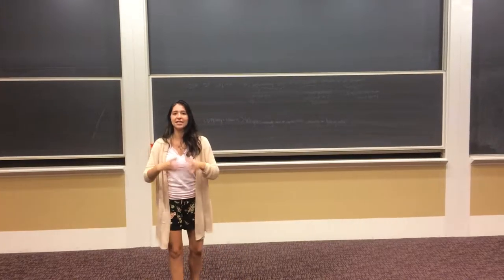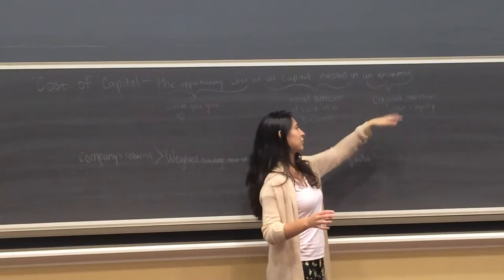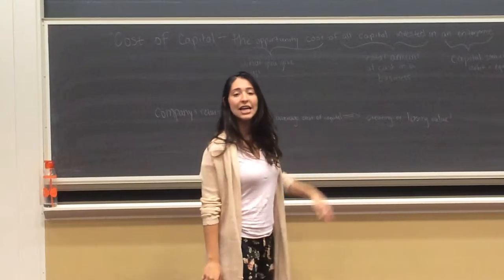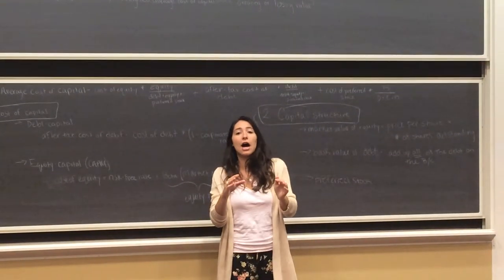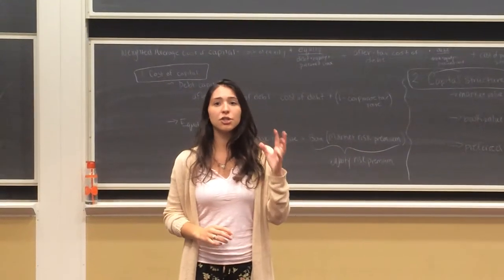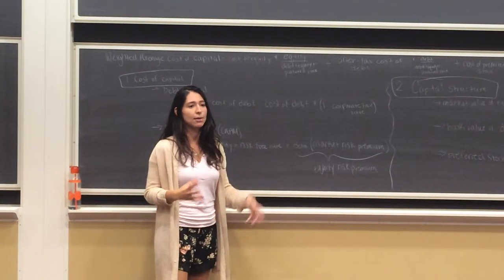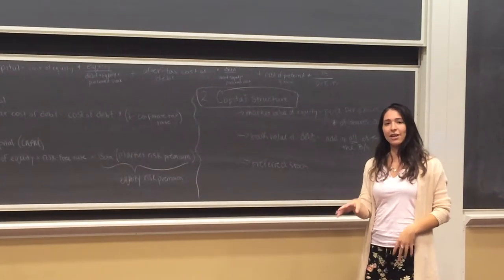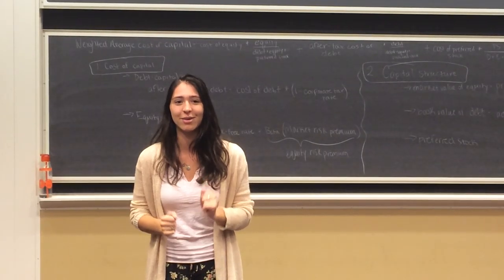Nicole's Finance Lecture